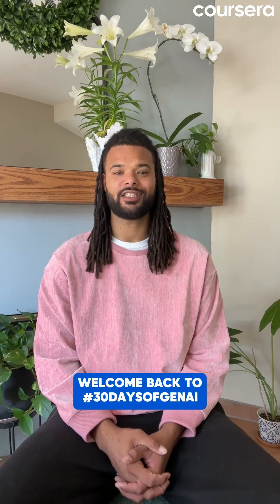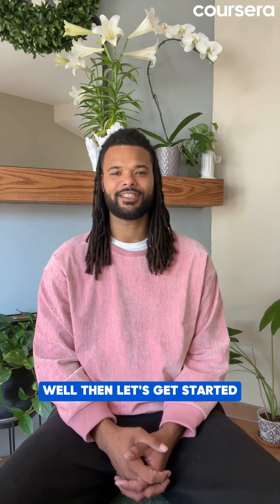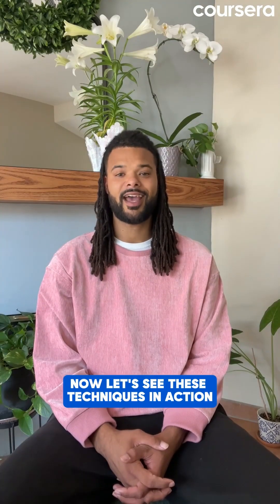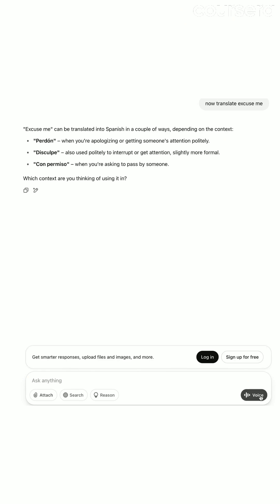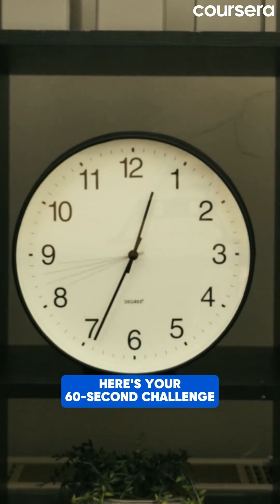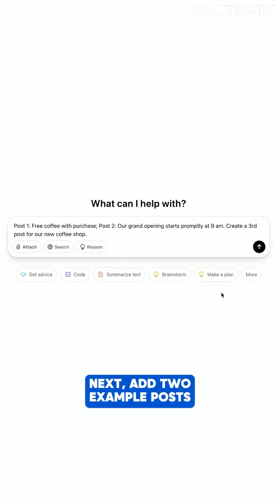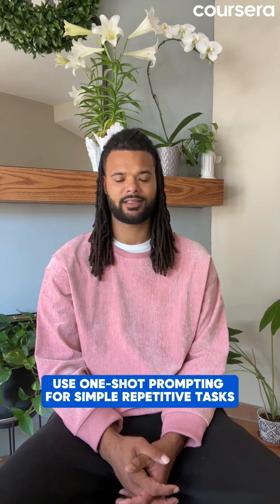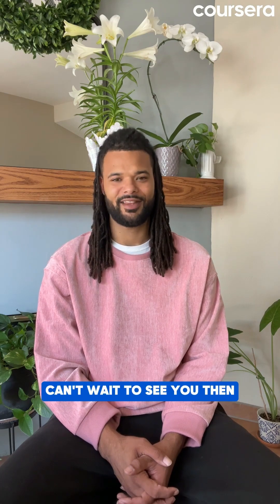Teach AI By Example: One-Shot vs Few-Shot Prompting 🤖 Day 11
Day 11 of 30DaysofGenAI! 📚 Learn how to get better AI results by showing examples instead of just giving instructions. Practice one-shot and few-shot prompting techniques!

✨ *Key Concepts:*
• One-Shot Prompting
• Few-Shot Prompting
• Example-Based Learning
• Pattern Recognition

⚡ *Challenge:* Transform a basic social media prompt using examples
💡 *Pro Tip:* Use few shot prompting for complex, creative tasks